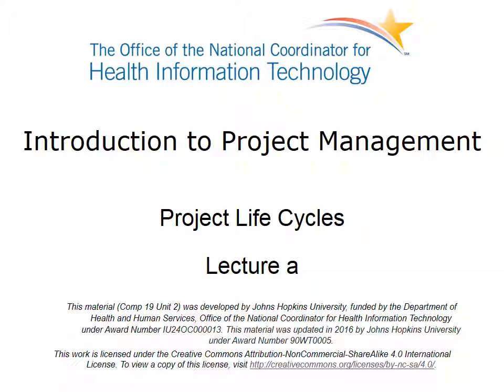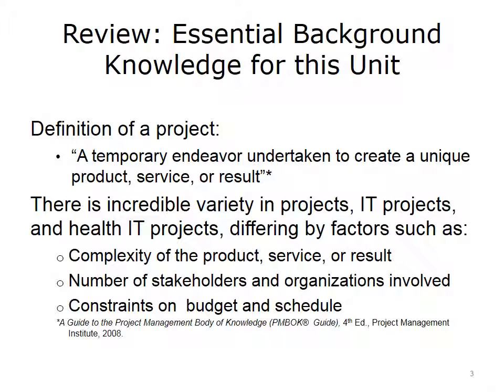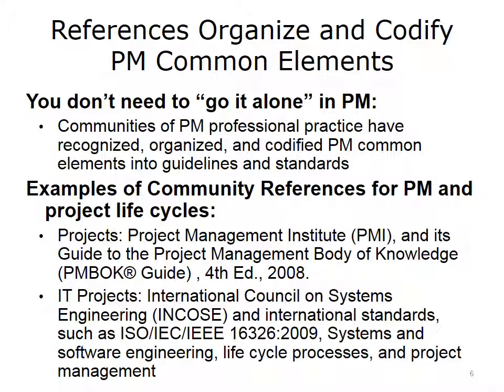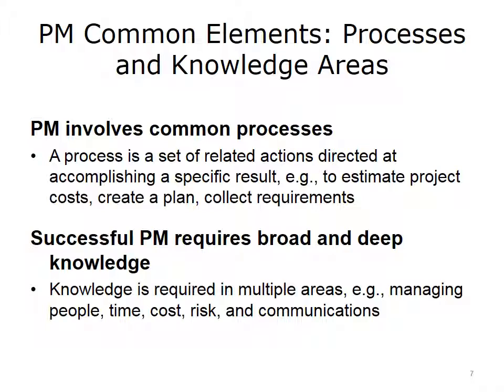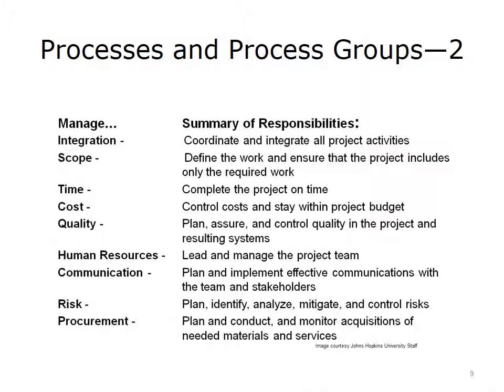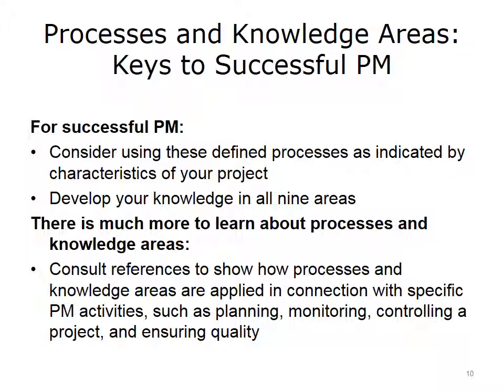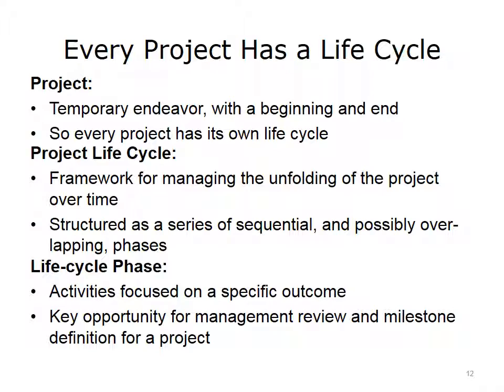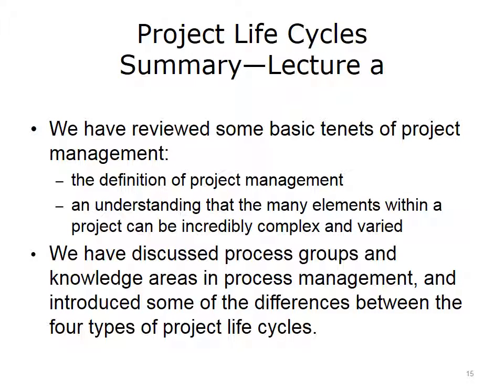comp19 unit2a lecture video